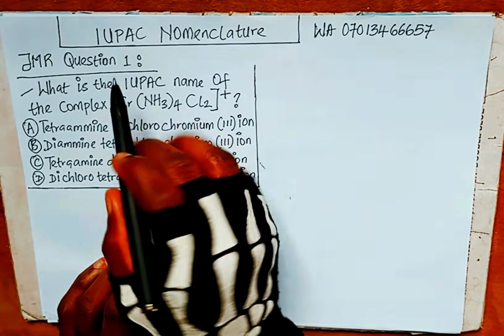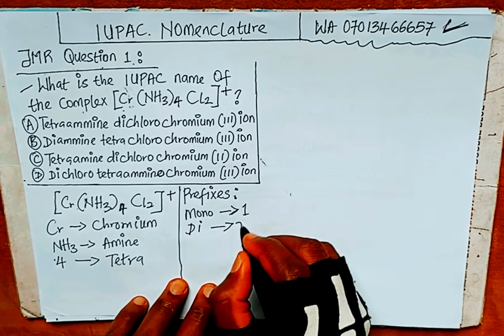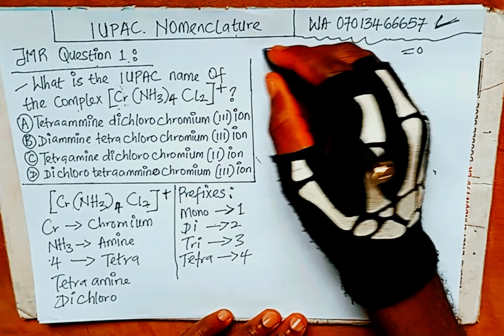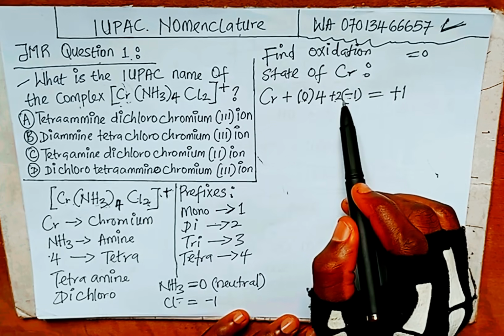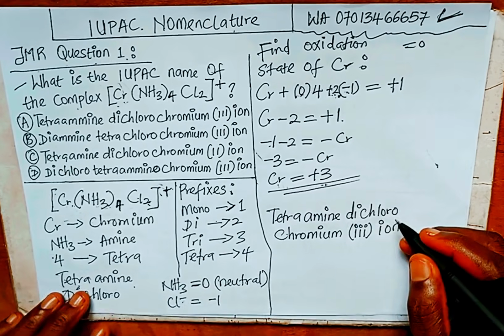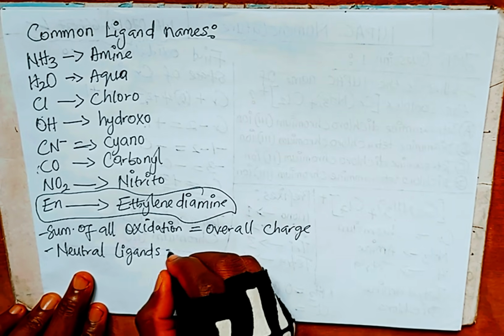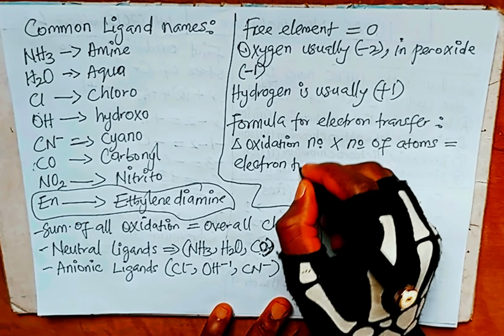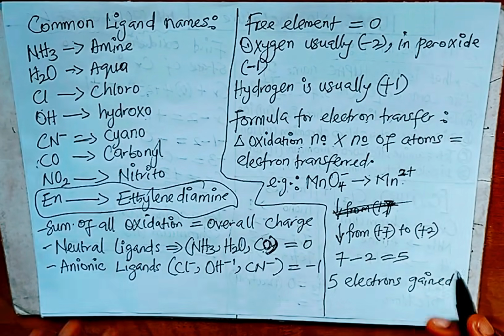HOW TO NAME COMPLEX ORGANIC COMPOUNDS FAST | IUPAC NOMENCLATURE FOR JAMB 2027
HOW TO NAME COMPLEX ORGANIC COMPOUNDS USING IUPAC RULES FOR Joint Admissions and Matriculation Board (JAMB) 2026 WITHOUT CONFUSION. IN THIS VIDEO, YOU WILL LEARN HOW TO BREAK DOWN LONG CARBON CHAINS, HANDLE MULTIPLE SUBSTITUENTS, APPLY PRIORITY RULES, AND AVOID COMMON JAMB TRAPS.
THESE ARE REAL EXAM-LEVEL QUESTIONS EXPLAINED STEP-BY-STEP SO YOU CAN SOLVE COMPLEX NOMENCLATURE IN SECONDS AND SCORE FULL MARKS IN CHEMISTRY.